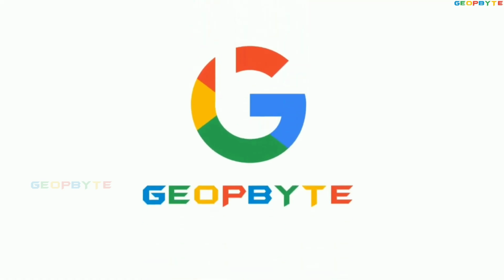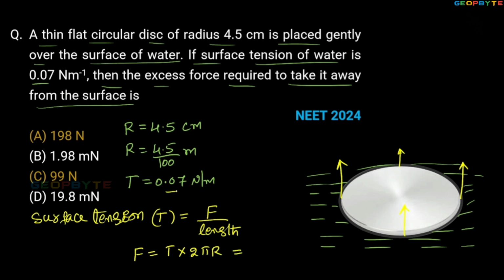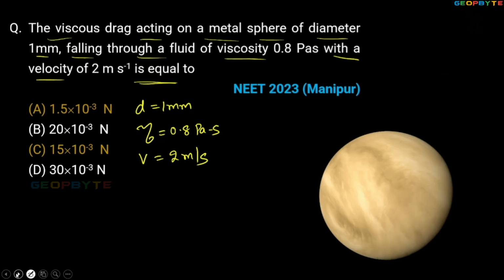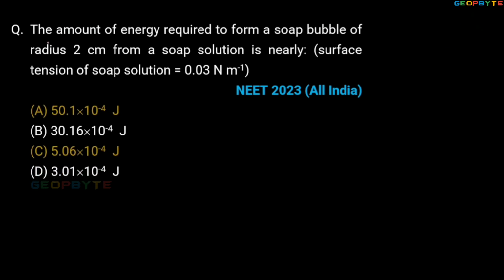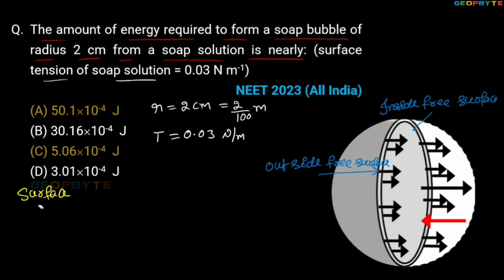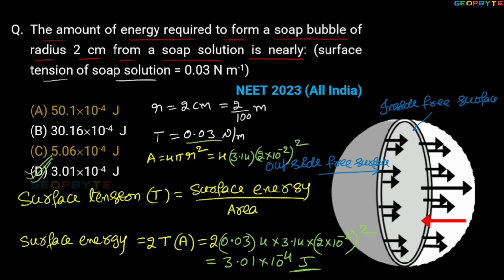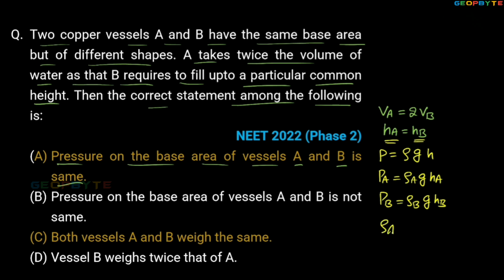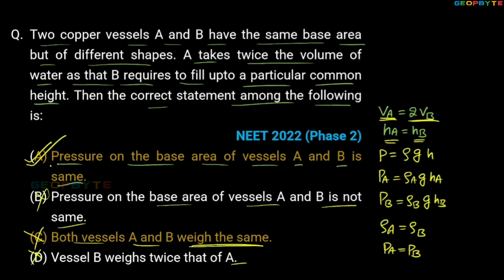NEET - PHYSICS | Mechanical Properties of Fluids | Previous Years Questions | Part-2